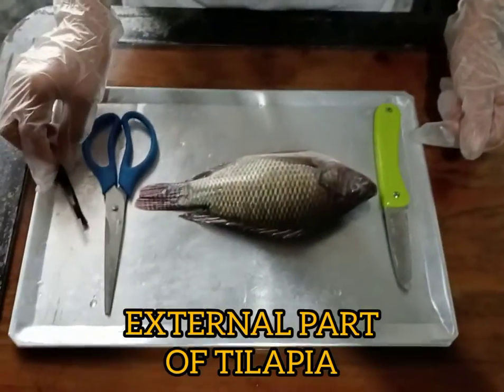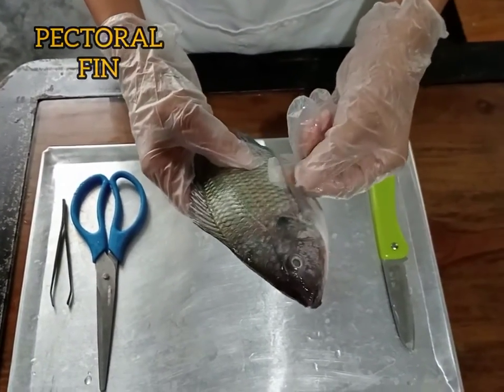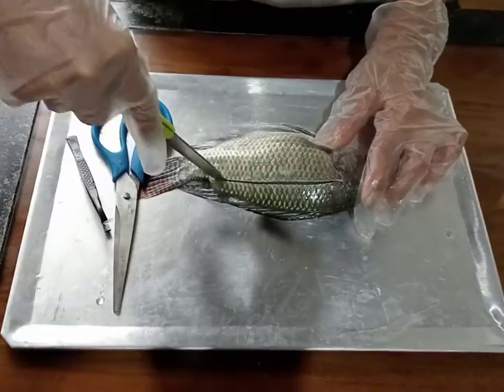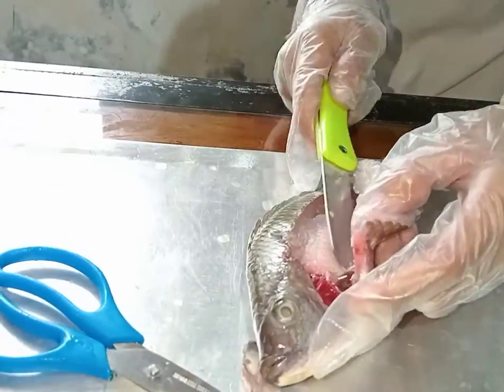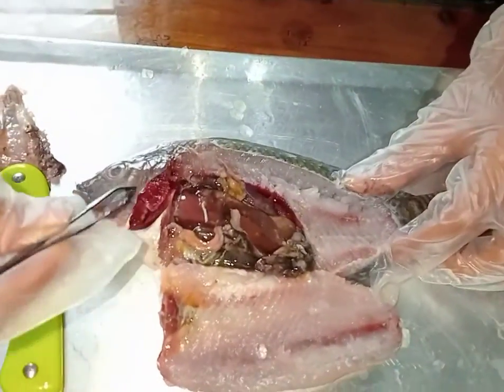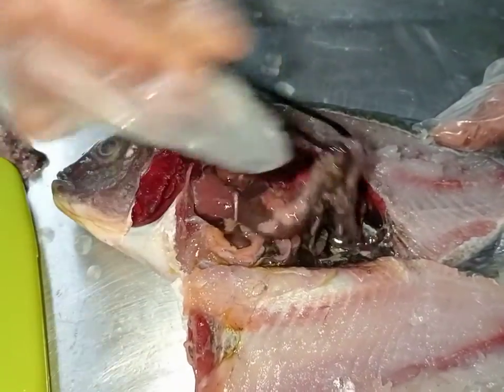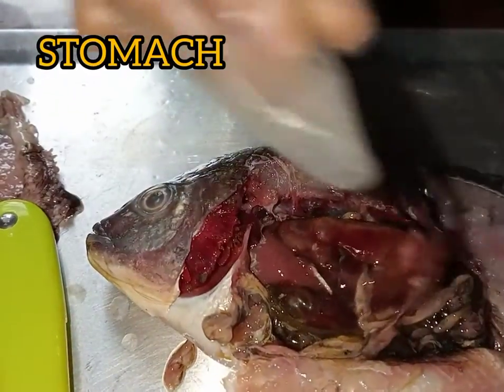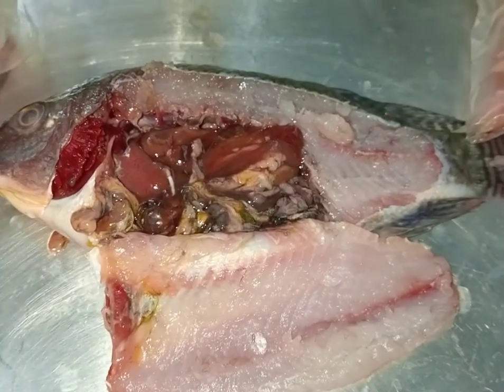Dissection of Tilapia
School Purposes